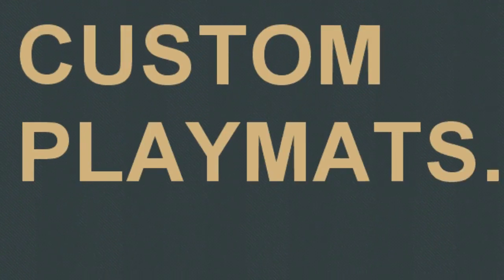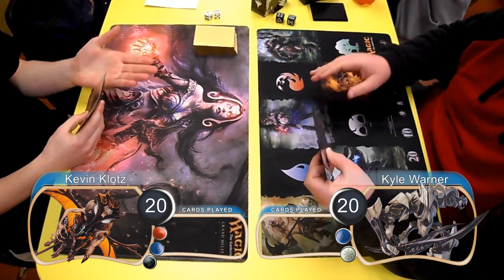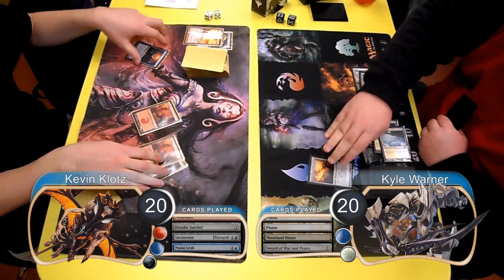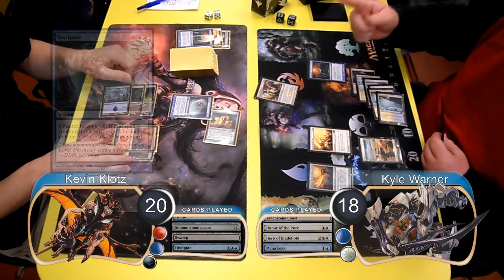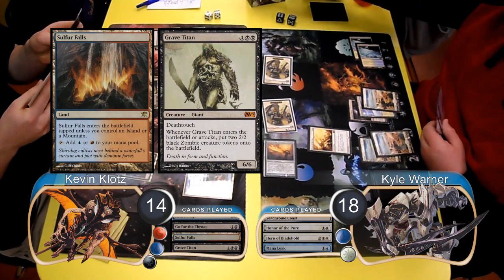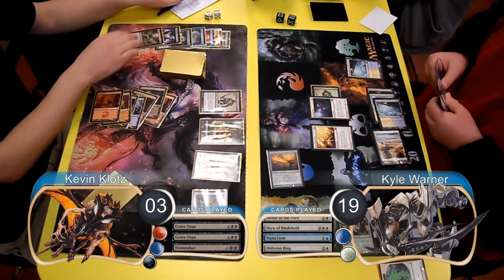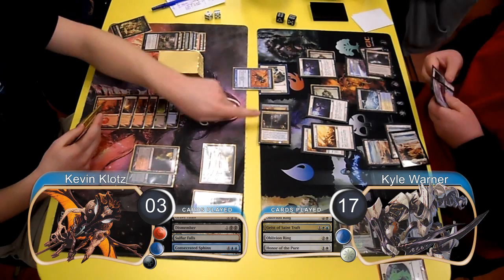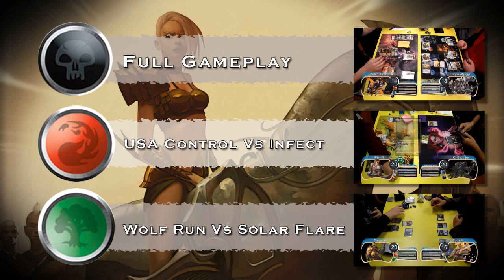"Magic the Gathering" Highlights Grixis Control Vs UW Weenie G01 (noMusic) (11-04-2011)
This is the highlights of game one of Grixis Control Vs Blue / White Weenie.  There is no background music.

KlotzProductions Blog!!!

Deck Lists:

Grixis Control

// Lands
4 [SOM] Blackcleave Cliffs
4 [M12] Dragonskull Summit
4 [ZEN] Mountain (4)
4 [ZEN] Swamp (1)
4 [M12] Drowned Catacomb
3 [ISD] Sulfur Falls
4 [ZEN] Island (1a)
1 [ISD] Ghost Quarter

// Creatures
2 [MBS] Consecrated Sphinx
2 [M12] Grave Titan
2 [M12] Inferno Titan
2 [M12] Frost Titan
2 [M12] Solemn Simulacrum
2 [M12] Azure Mage

// Spells
3 [M12] Doom Blade
2 [NPH] Dismember
2 [MBS] Go for the Throat
3 [M12] Druidic Satchel
4 [M12] Mana Leak
2 [M12] Incinerate
2 [MBS] Black Sun's Zenith
2 [ISD] Dissipate

// Sideboard
SB: 2 [M12] Combust
SB: 2 [MBS] Phyrexian Crusader
SB: 1 [SOM] Memoricide
SB: 2 [ISD] Witchbane Orb
SB: 1 [SOM] Nihil Spellbomb
SB: 1 [NPH] Despise
SB: 2 [M12] Mind Rot
SB: 2 [M12] Flashfreeze
SB: 2 [MBS] Slagstorm

© Wizards of the Coast LLC.  Images used with permission.  Illus.